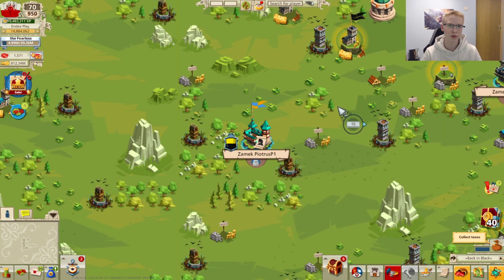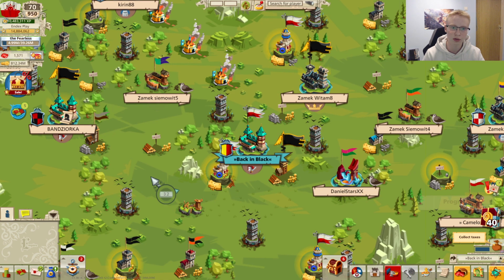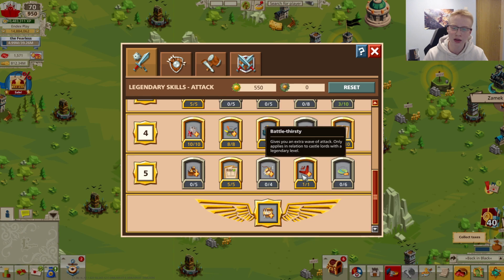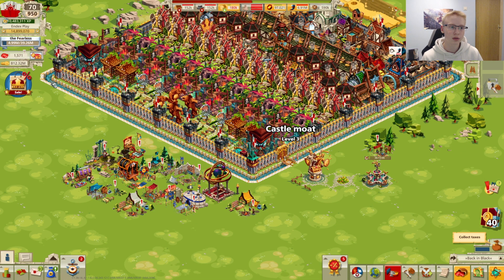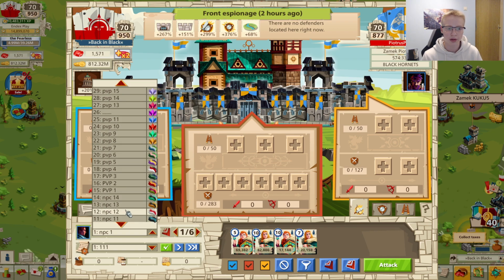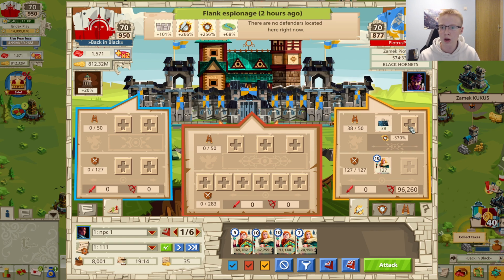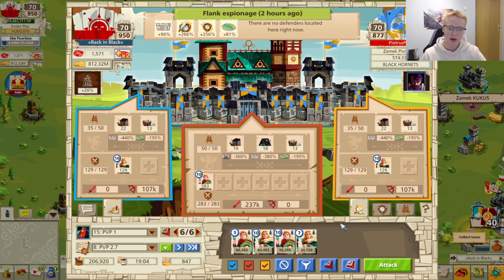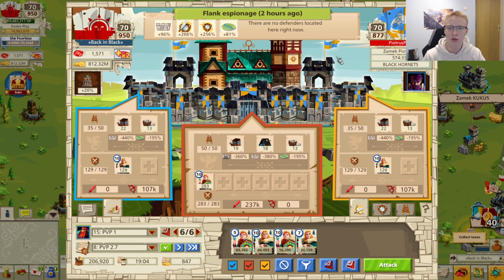PVP GUIDE 3: ATTACKING (Attack bonuses, Forming Correct Attack, Tactics)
Topics covered in this video:
0:00 Intro
0:45 Basic attack information
1:40 Attack effects explanation [1/2]
2:50 Courtyard, Get over the wall
5:26 Attack effects explanation [2/2]
10:20 Hall of Legends setup
11:52 Titles combat effects
13:23 Preparing soldiers for the attack
17:23 Tools preparation for the attack
19:20 Good commanders sorting and naming
20:41 Build items
23:16 Units interaction
24:37 Forming attack waves
36:17 Attack slow down & a few tactics
38:32 End Talk